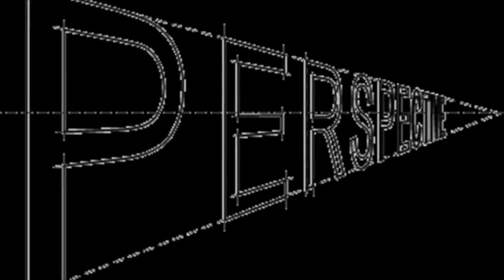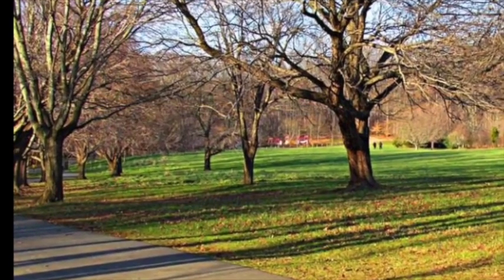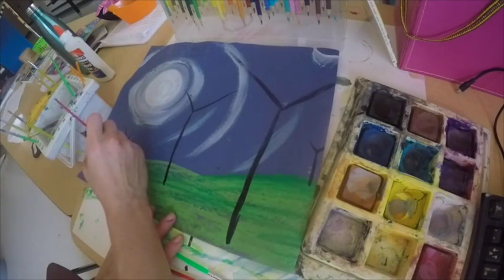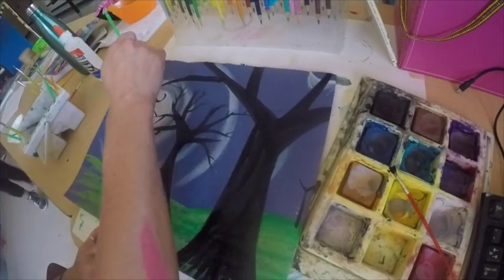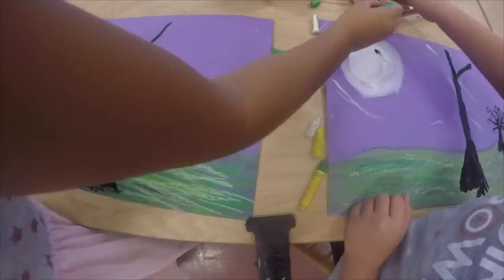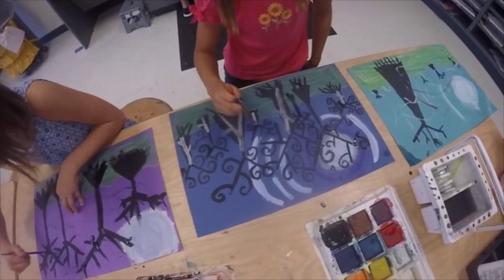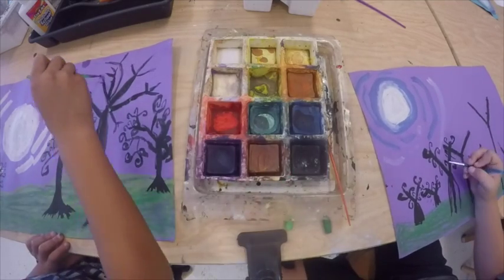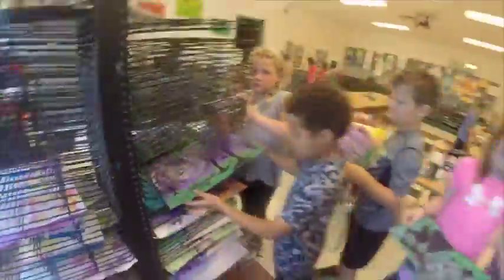Trees with Prespective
Elementary Art Painting Trees